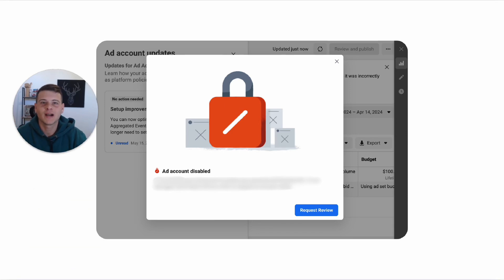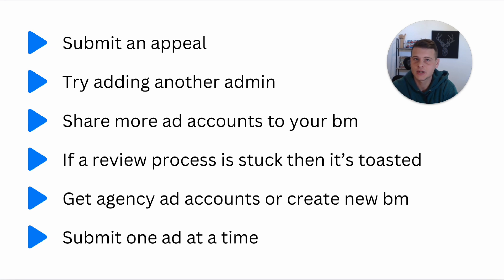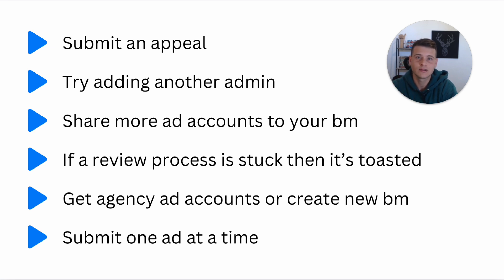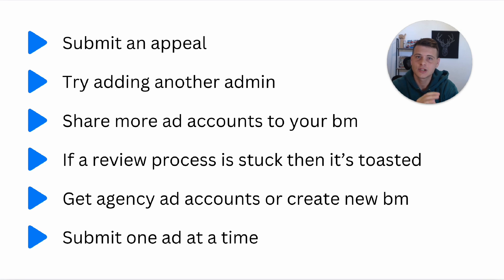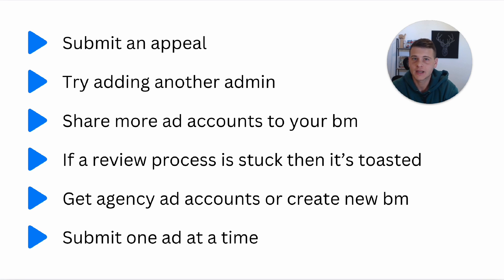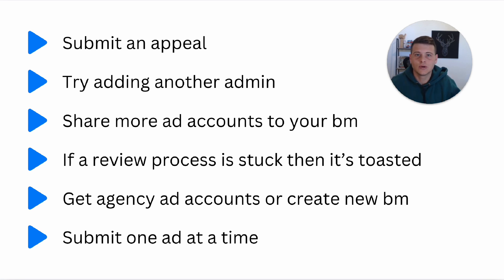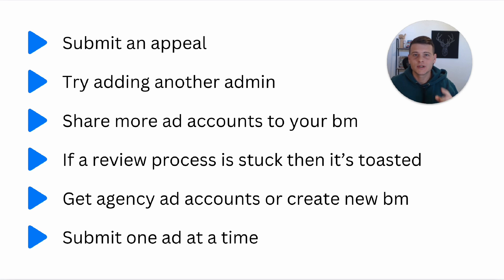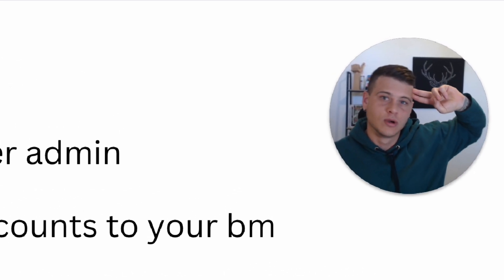Troubleshooting A Disabled Ad Account On Facebook Ads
If your Facebook ad account has been disabled, don't panic! In this video, I'll show you how to troubleshoot and recover (if possible) your disabled ad account on Facebook Ads.